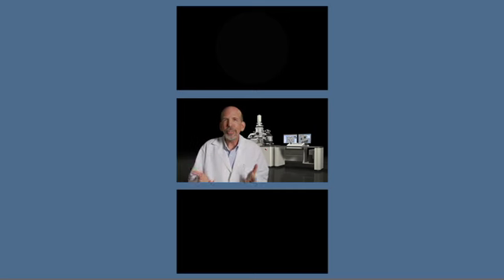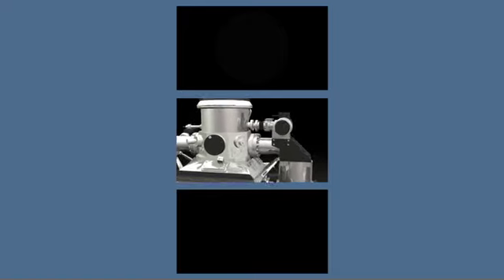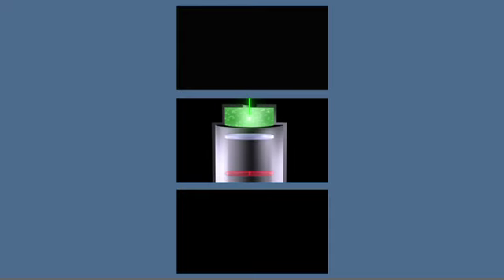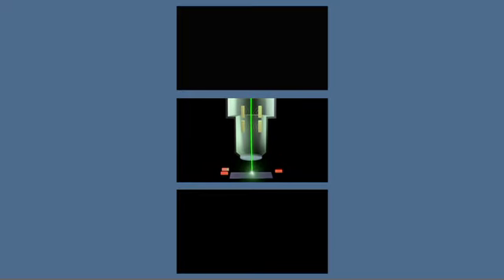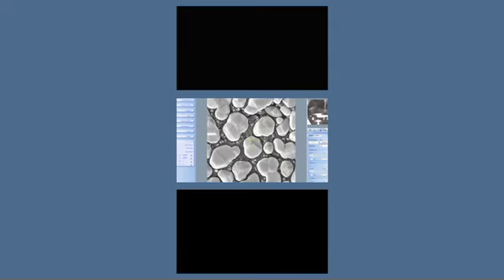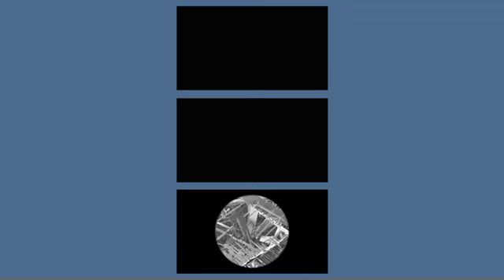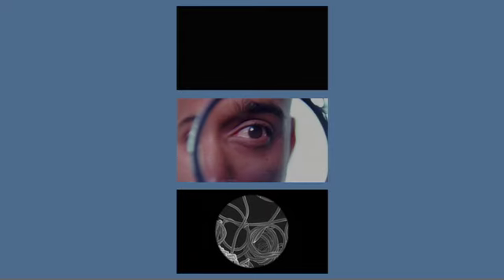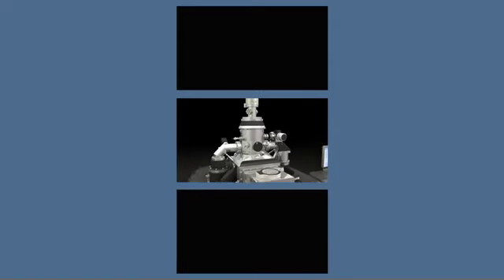Orion Helium Ion Carl Zeiss